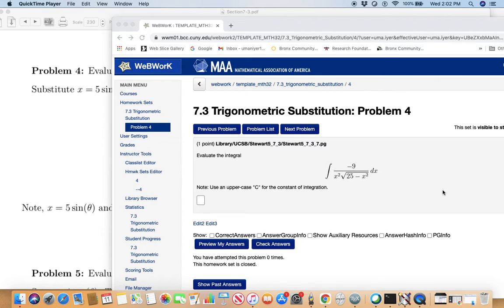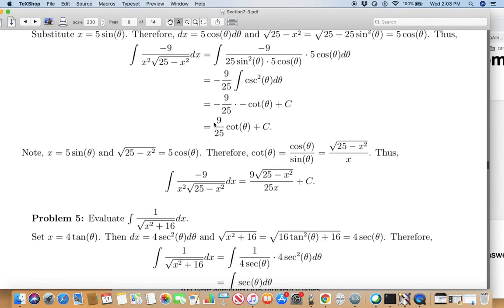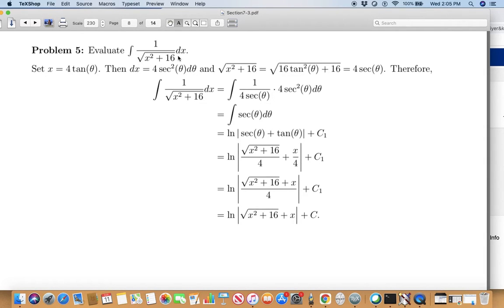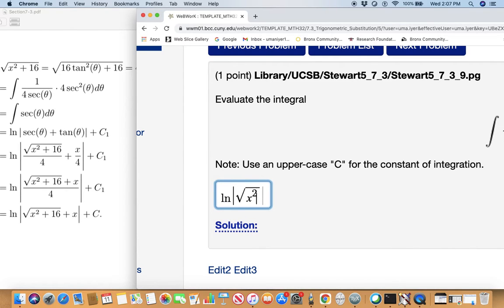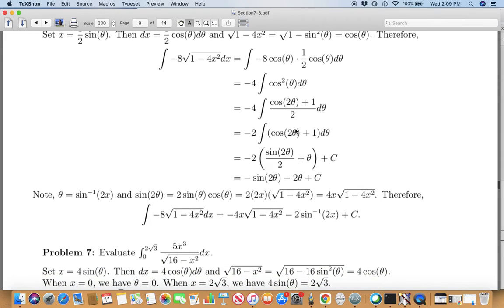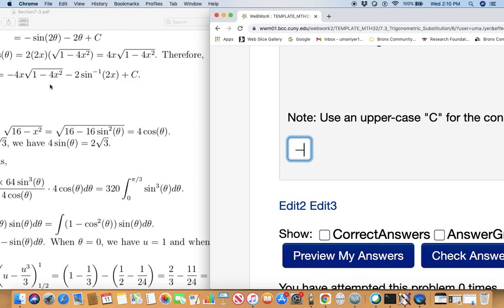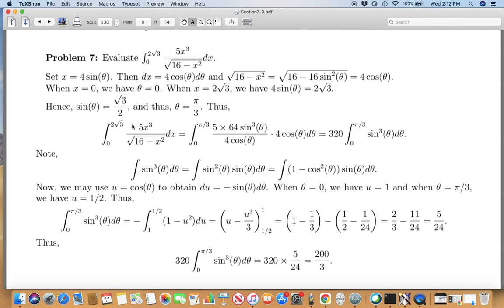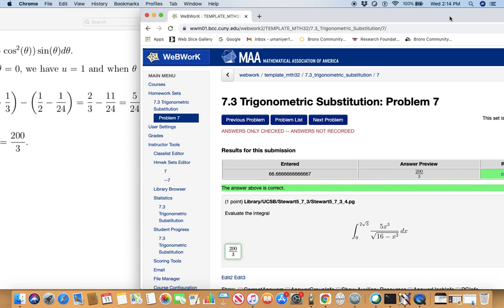2Calc7-3Prob4-7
Calculus2--Trigonometric Substitutions